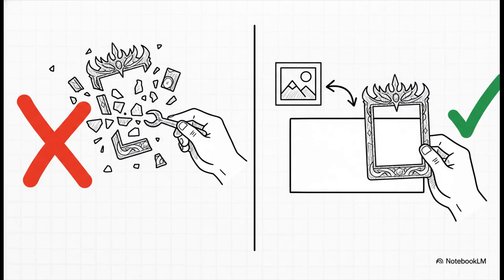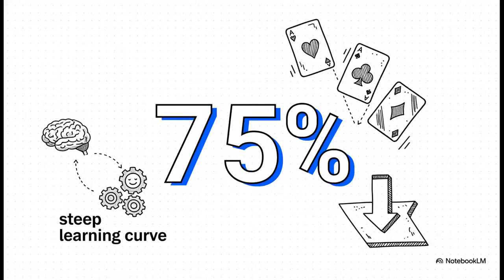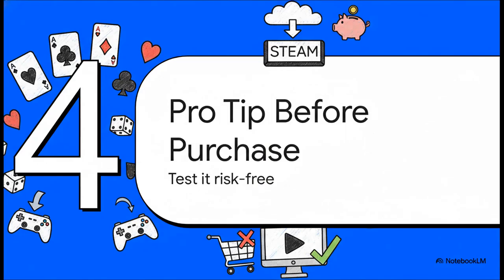[Util] Card Creator: Bring your card game ideas to life.